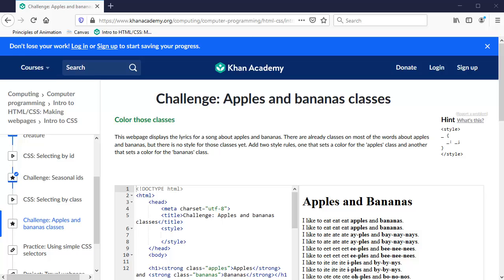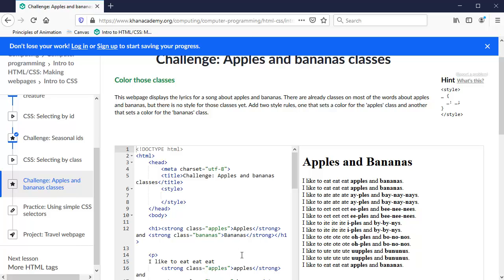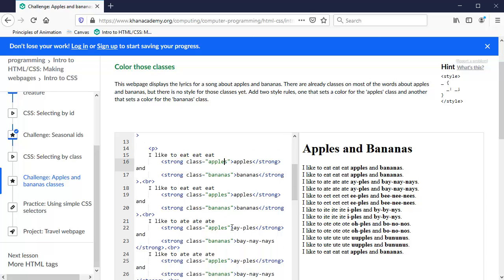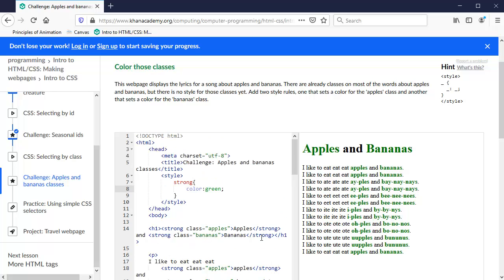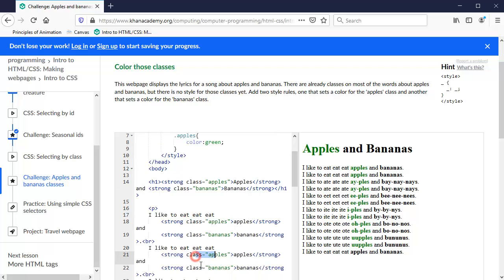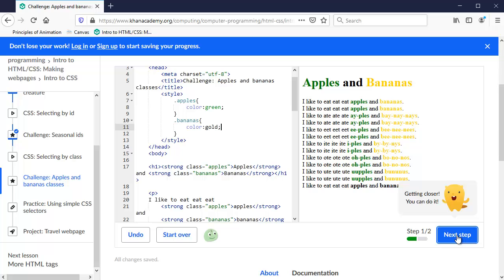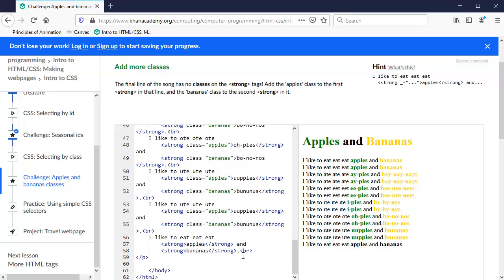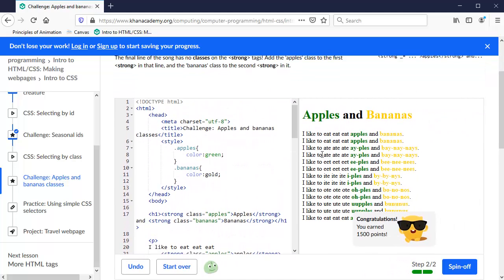Intro to CSS Apples and Bananas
How to do the "Apples and Bananas" part of the Intro to CSS assignment